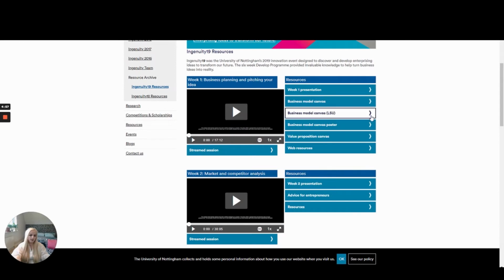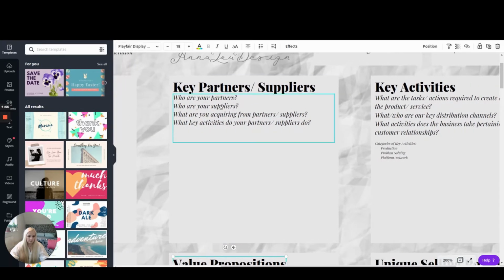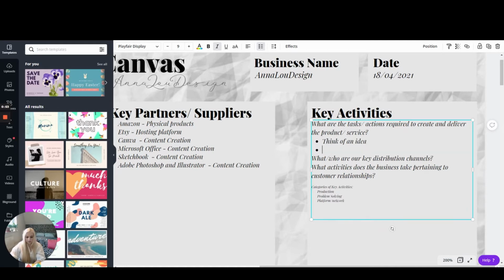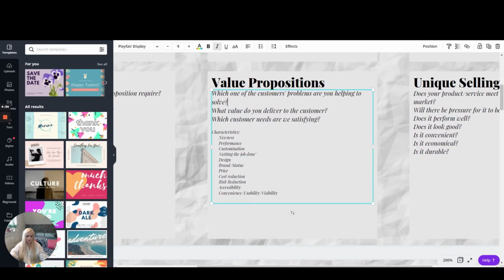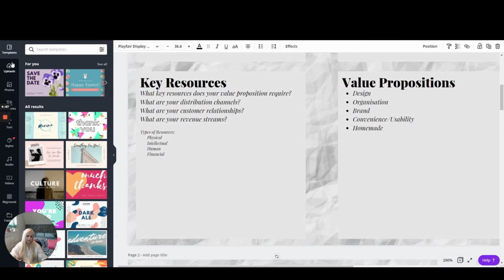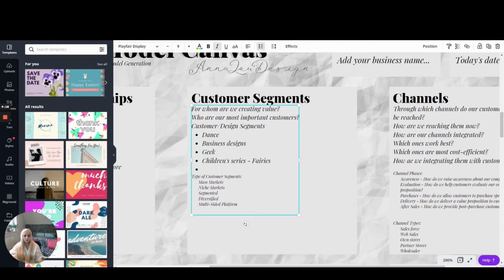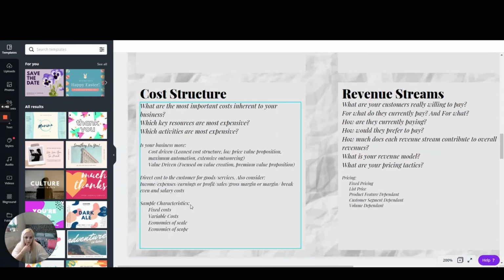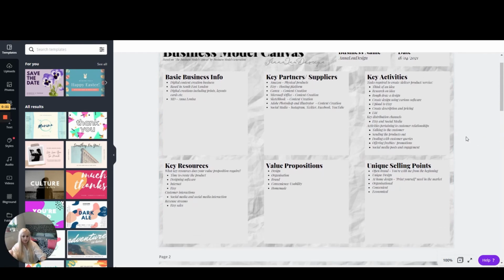DEVELOPING A BUSINESS MODEL CANVAS | PLAN MY BUSINESS WITH ME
Hey there, thanks for joining me on this venture! This video is about developing a business model canvas to help me plan my new start-up business.

I am an art foundation student that went on to study management. I have recently landed my first graduate job in a marketing position. Join my journey setting up my own business!